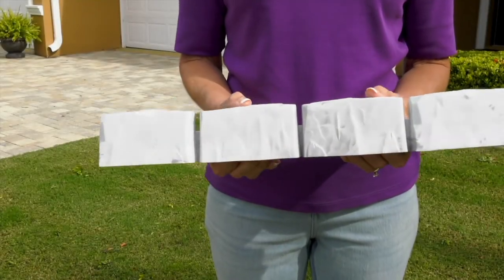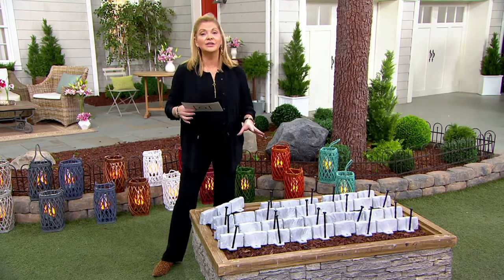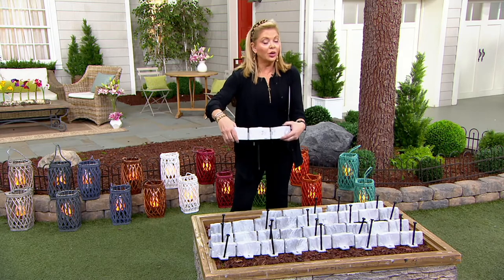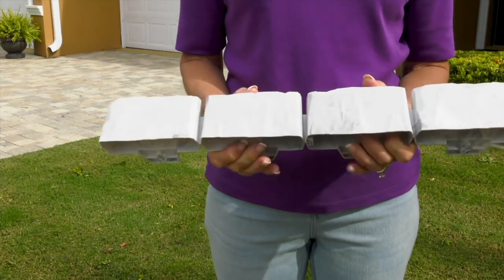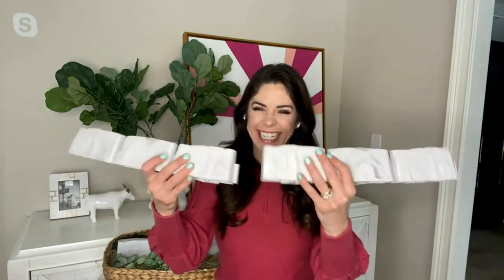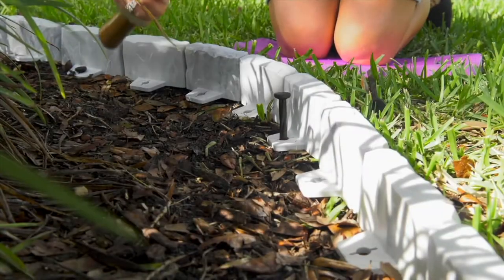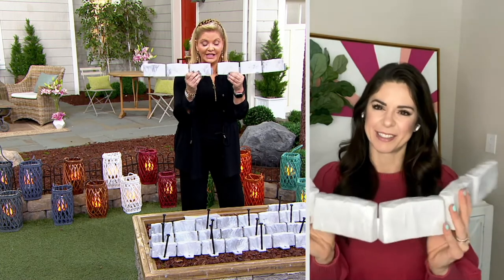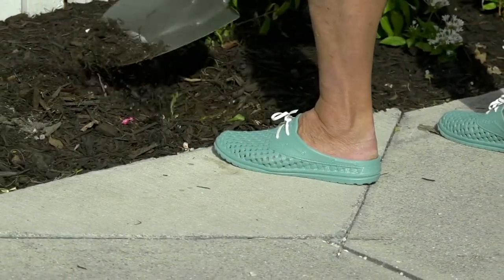No-Dig Easy-to-Use 15' Faux Stone Garden Edging with Spikes on QVC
This no-dig decorative edging provides an easy way to transform your garden beds or contain messy mulch. The interlocking connection system provides a continuous border, giving your outdoor space a neat, well-kept appearance.